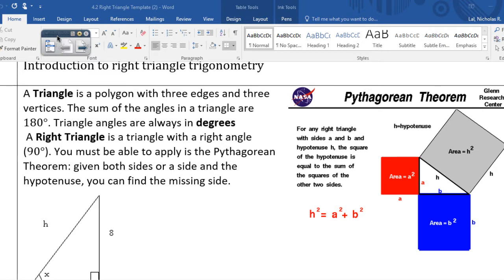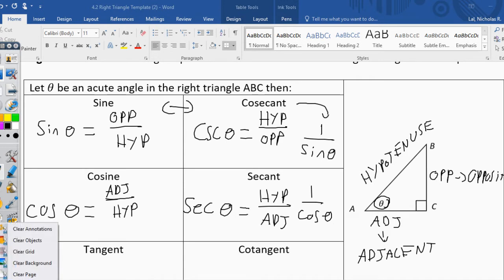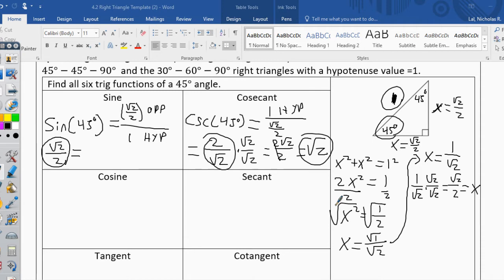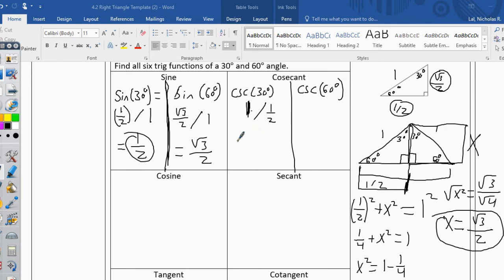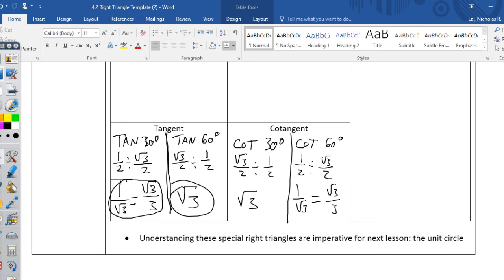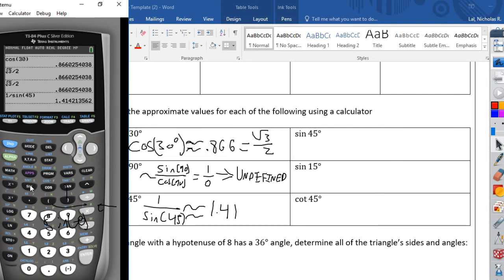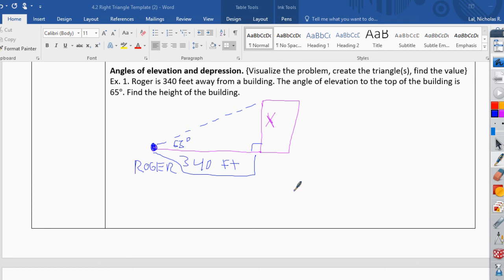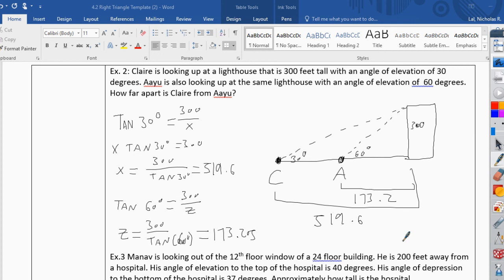Honors Precalc Diagnostic Solutions Part 2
Staring att problem 11